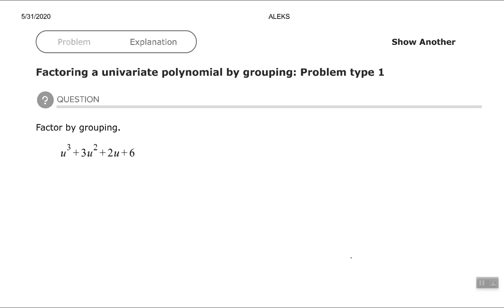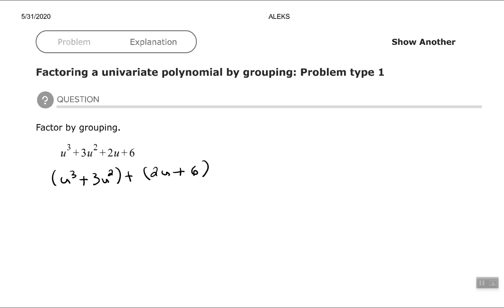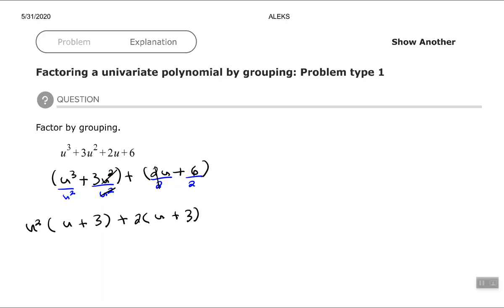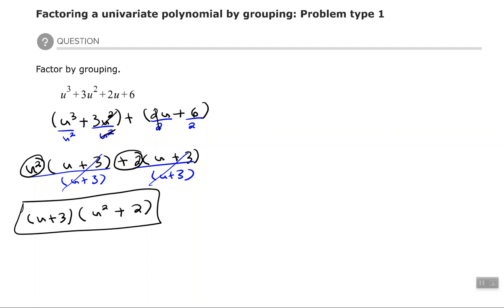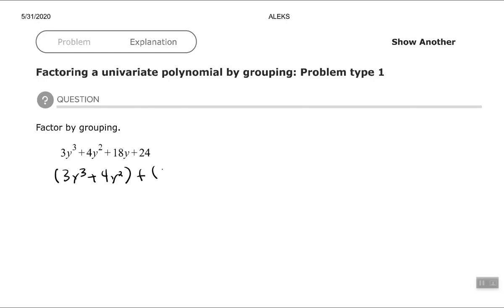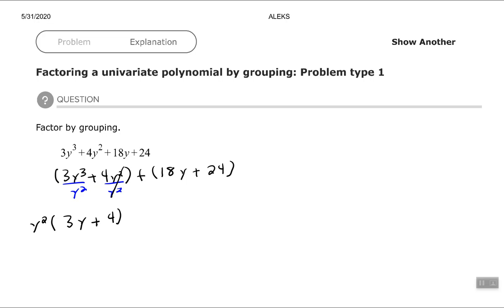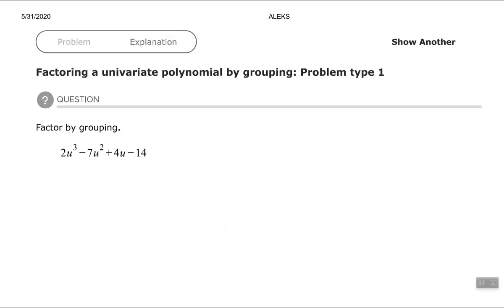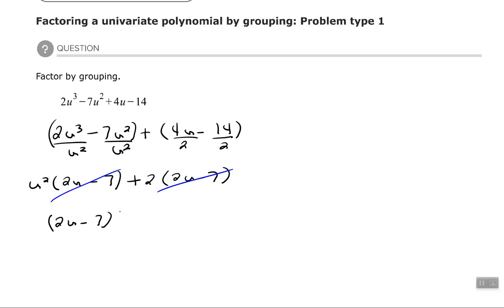Factoring a univariate polynomial by grouping: Problem type 1